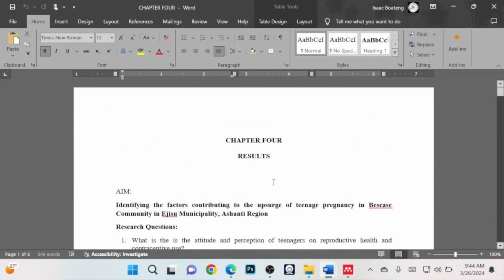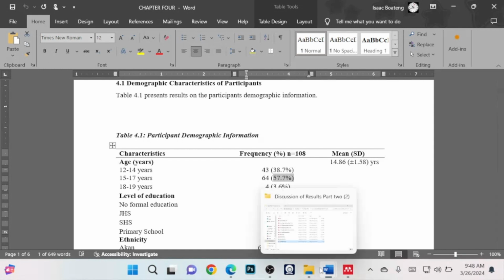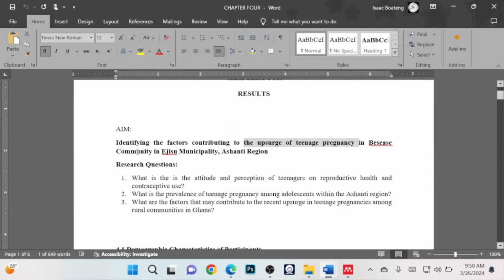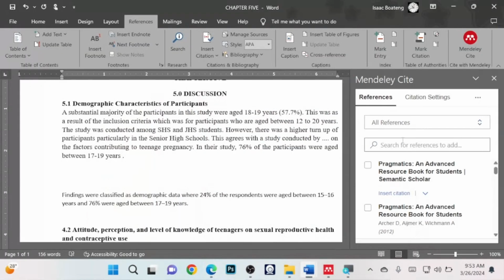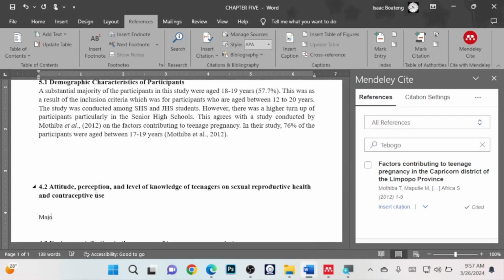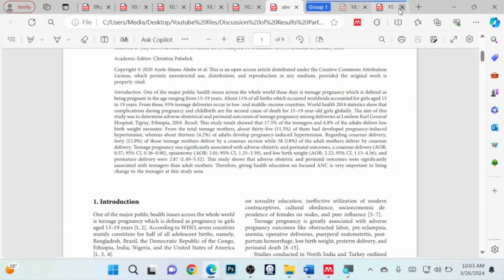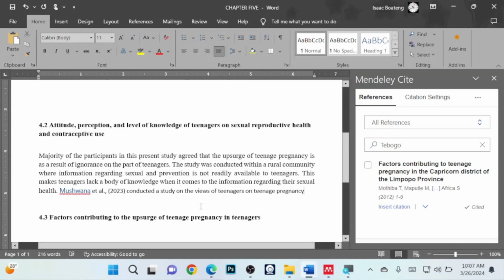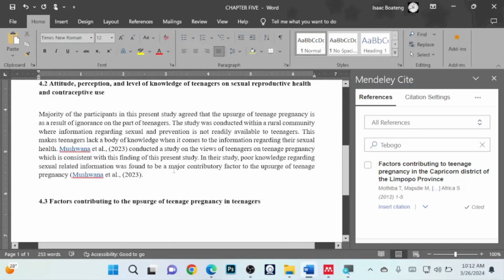Step-by-Step Guide to Discussing your Results || Part Two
This video provides step-by-step guide to discussing your Thesis results with a sample results to guide you through the process.